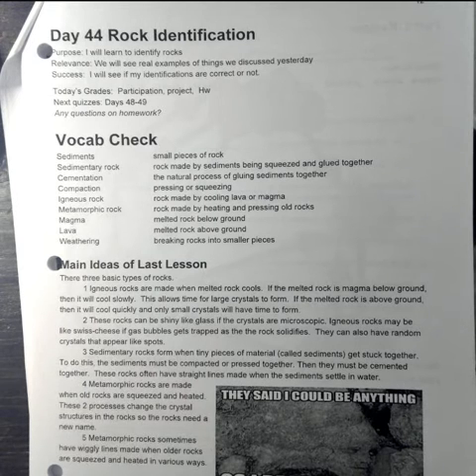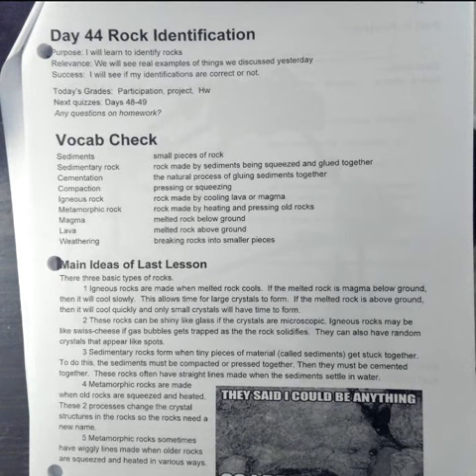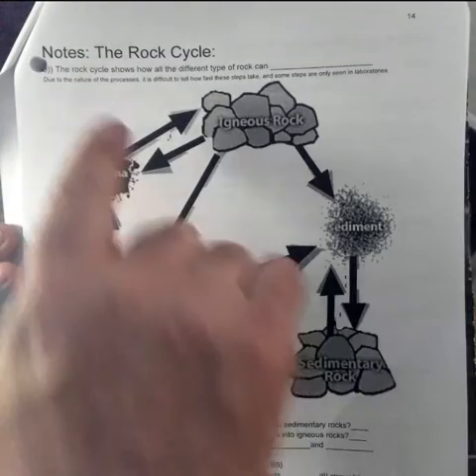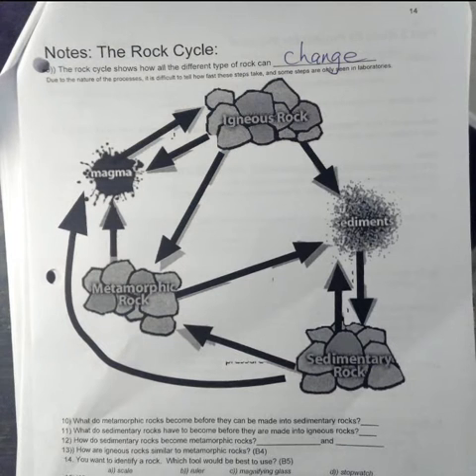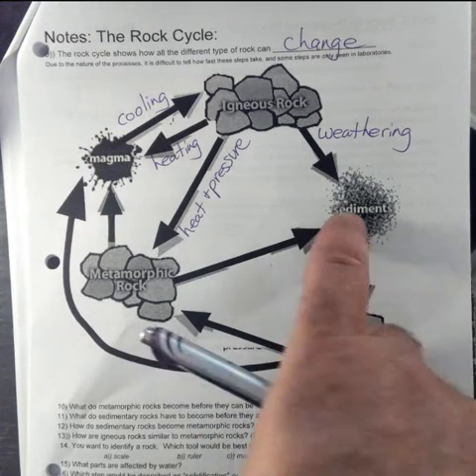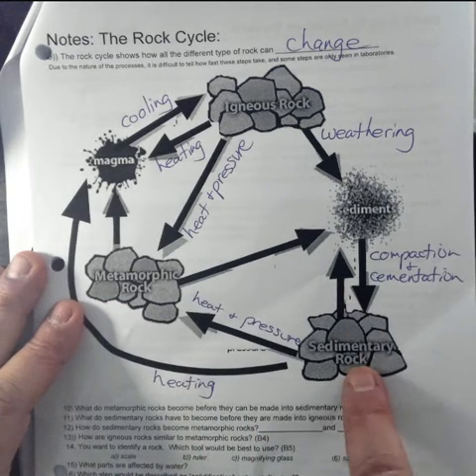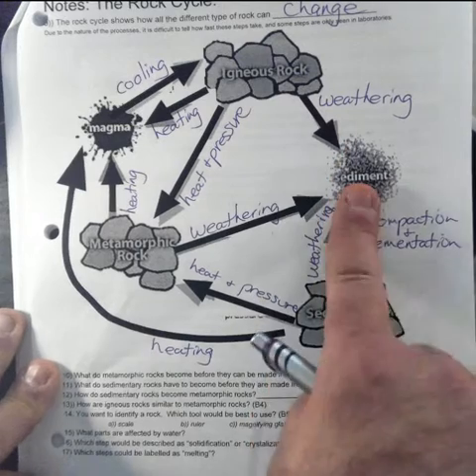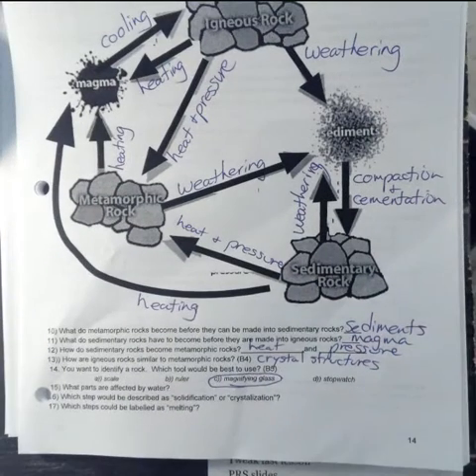bulldog earth science day 44 notes on Rock Identification